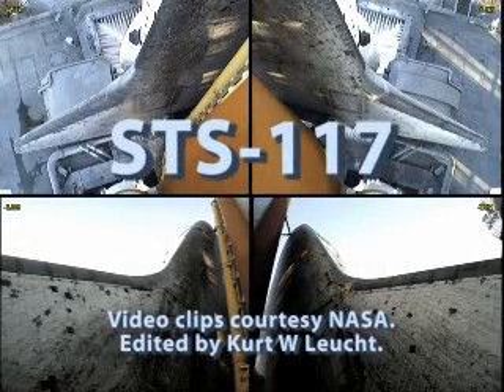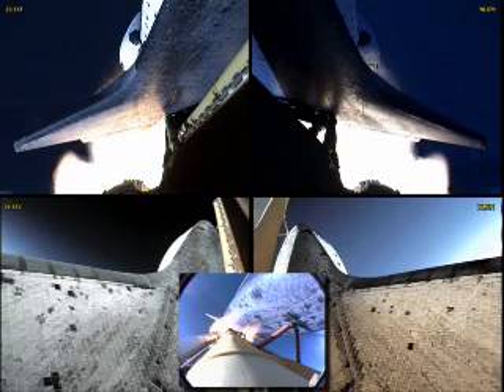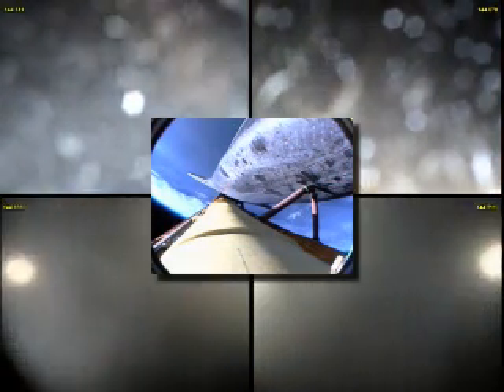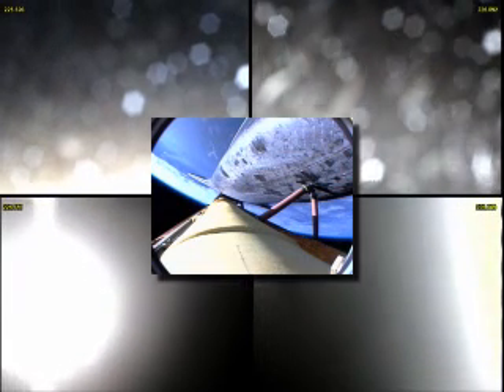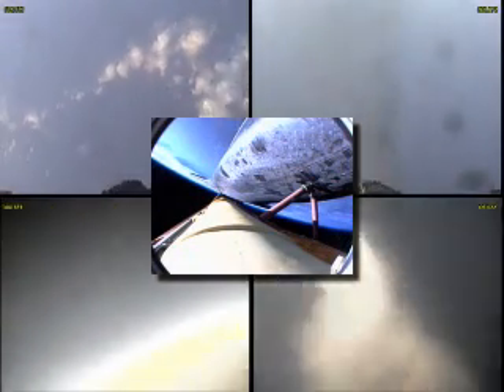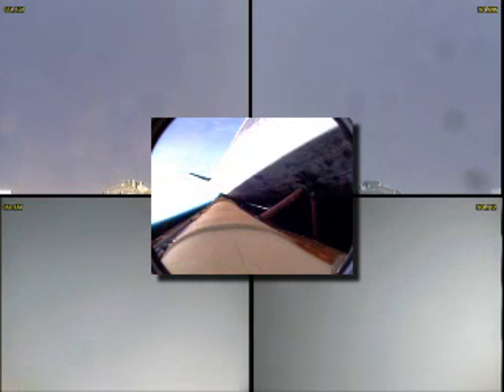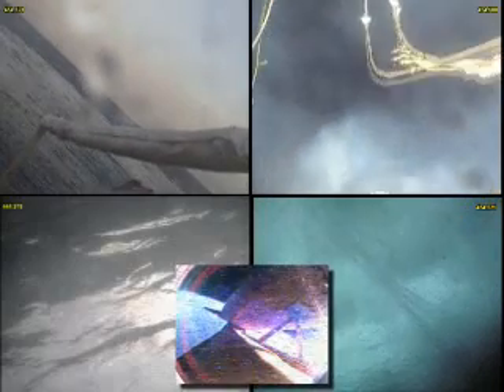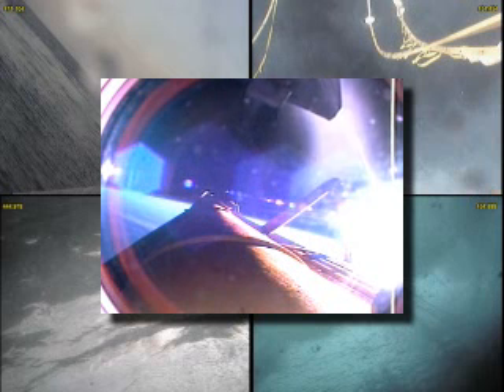STS-117 SRB & ET Launch Footage Compilation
I merged some STS-117 NASA launch video footage from four of the six Solid Rocket Booster (SRB) cameras and also the External Tank (ET) camera into a single synchronized video compilation.  All the video footage is from NASA.  Compiled and edited by Kurt W Leucht.     Download high quality versions of the compilation here: